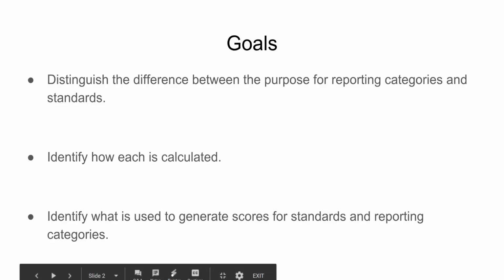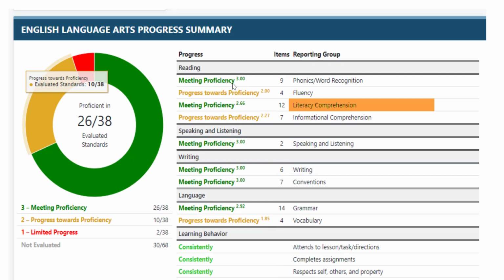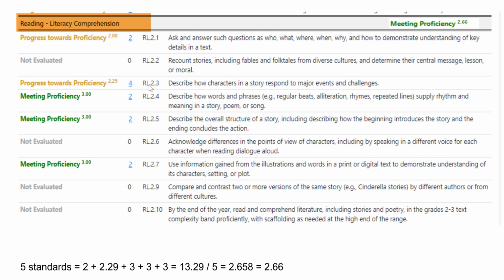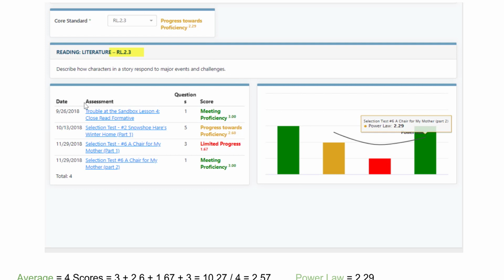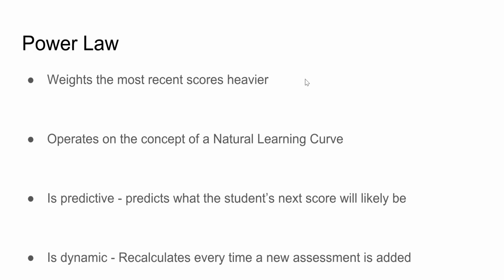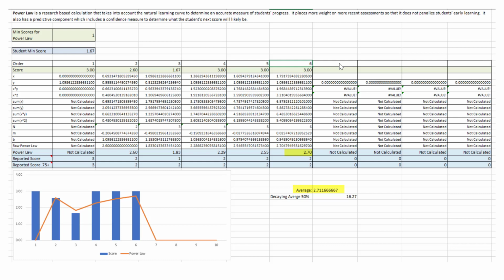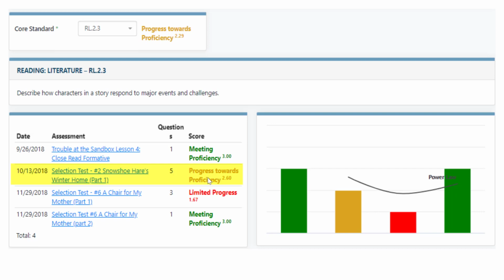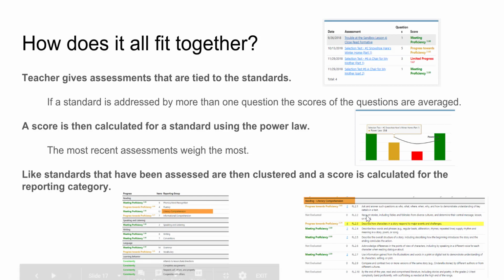Explanation of Reporting Categories and Standards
Description of reporting categories and standard in Progress Book